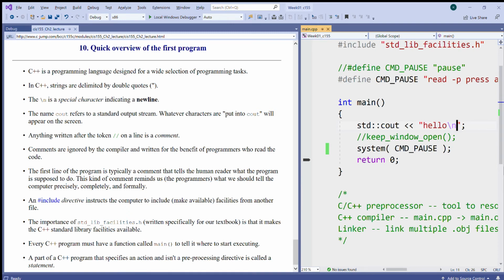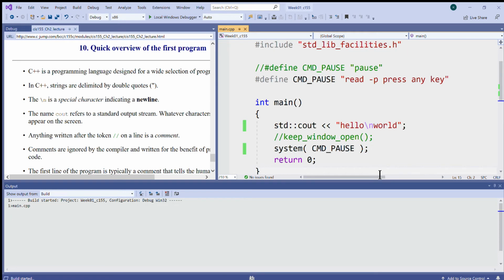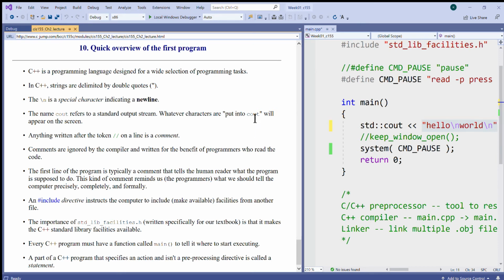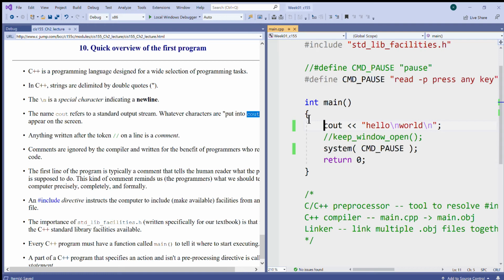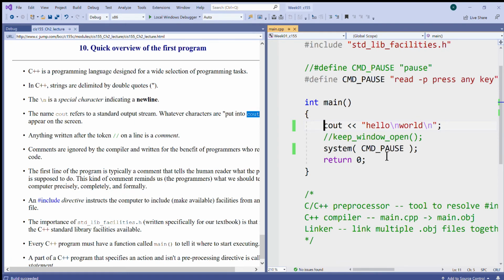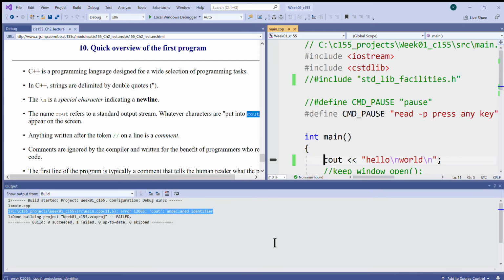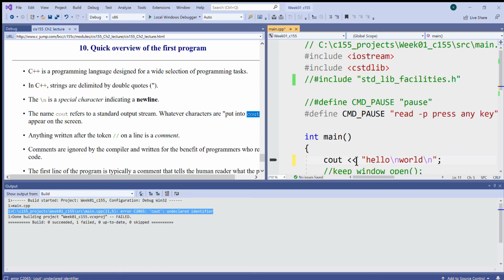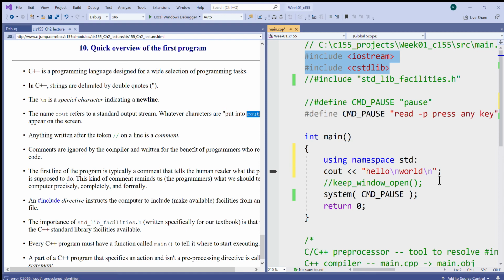01.10 more about std::cout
01.10 more about std::cout